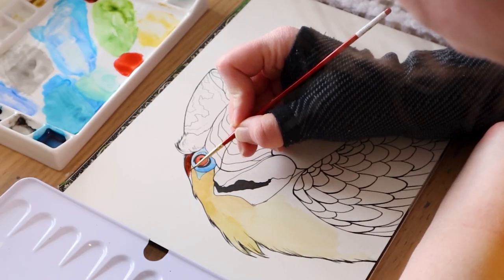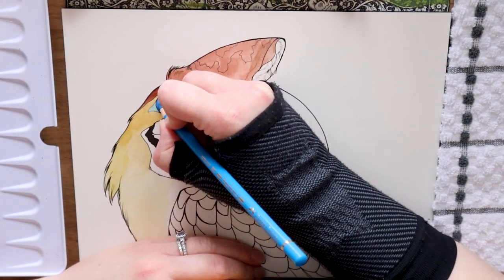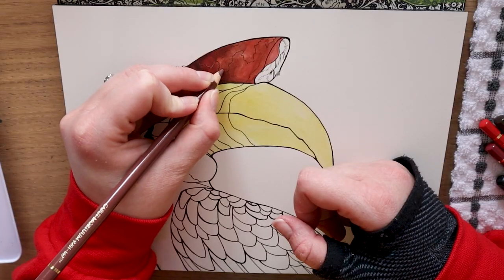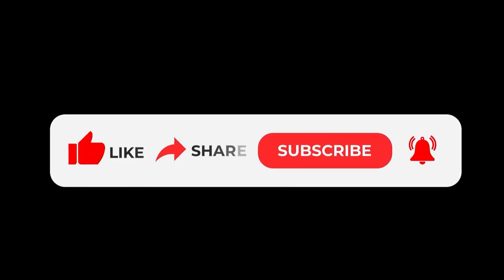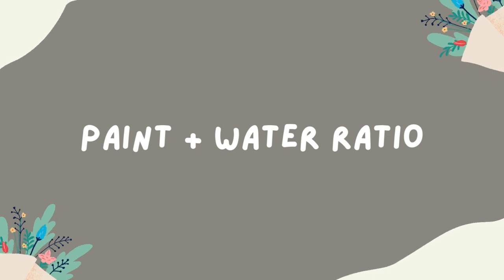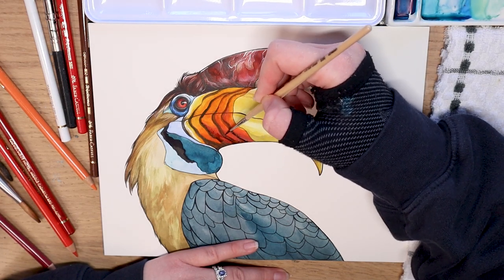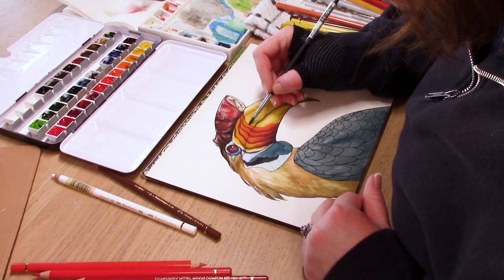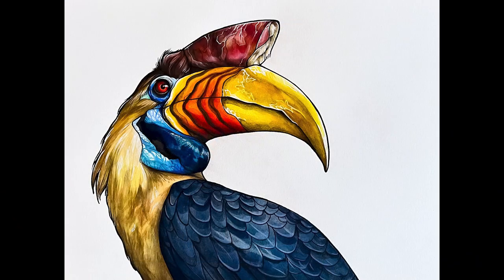How to Make Your Watercolors Brighter // Tips for Vibrant Paintings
Want to make your paintings pop off the page? Having difficulty using watercolor and getting those rich, beautiful colours? Today I lead you through my top tips for creating more vibrant paintings, and show you how to make your watercolors brighter!

Want to access behind the scenes, and exclusive perks? Join an elite sticker, and print club? Memberships start at 2$ (CAD) a month, and feature all kinds of unique perks and rewards for signing up!

＊✿❀  Art Lessons: ❀✿＊

Interested in learning how to paint in acrylic? I have partnered with Etchr Studios, to bring you exclusive acrylic painting videos via their traditional art learning platform!

00:00 Introduction
00:45 Clean Water
02:21 Adding Colored Pencil
04:41 Paint + Water Ratio
05:56 Wet on Dry
06:43 Ink + Gel